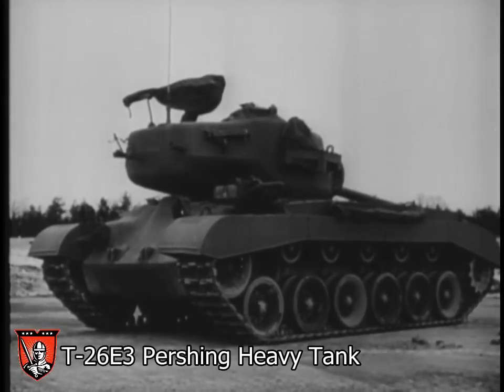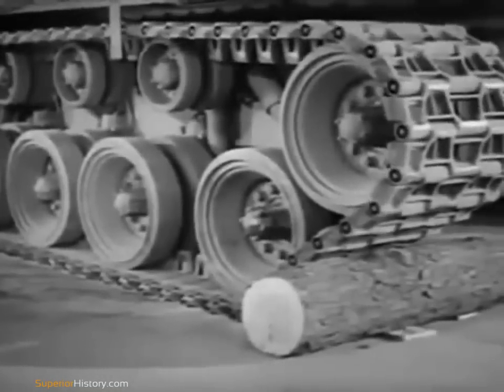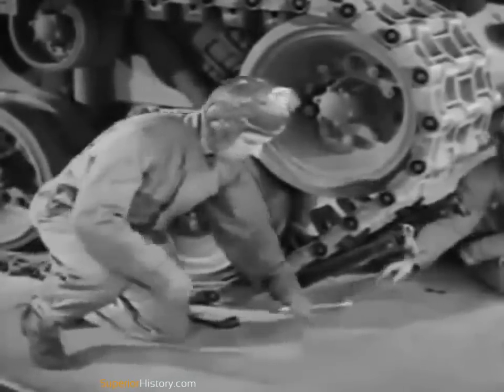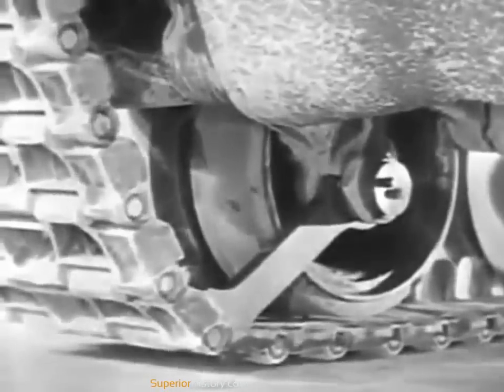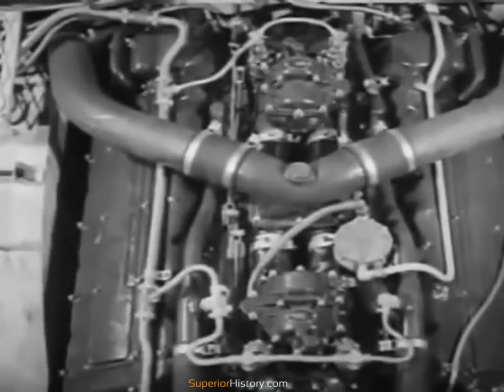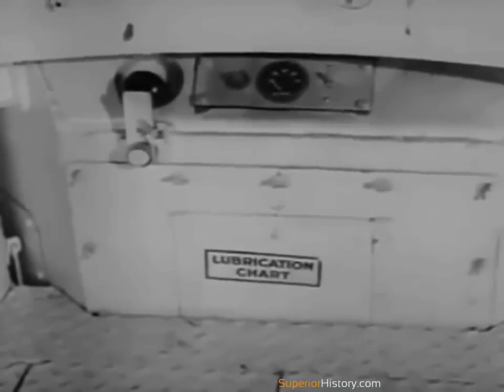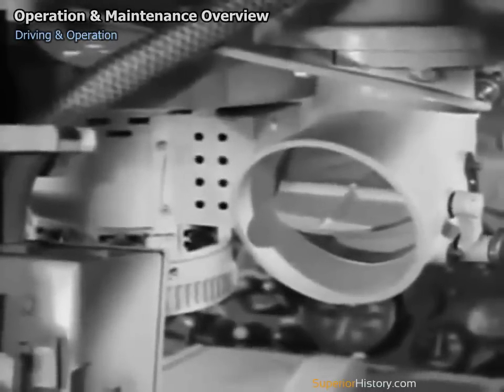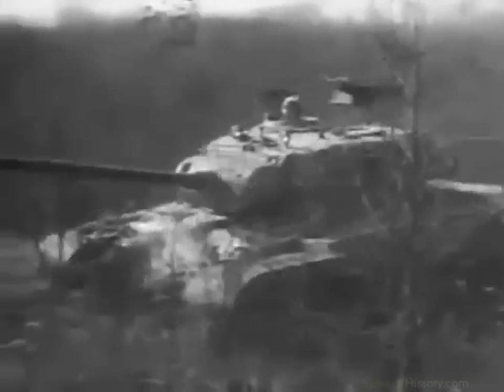The American M26 Pershing Heavy Tank (720p)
This educational documentary film is an overview of the design, parts, specifications, demonstration and capabilities of the American M26 Pershing heavy tank. The M26 was the first and best mass produced replacement for the M4 Sherman tank with greater firepower, mobility, and protection. In the overview and , a 90 mm gun mounted in a massive new turret with much thicker frontal hull armor of 100 mm (4 in) glacis plate and a final weight of 40 short tons (36 t). The 90mm M3 gun of the Pershing was similar to the German 88 mm KwK 36 used on the Tiger I. In an effort to match the firepower of the King Tiger's more powerful 88 mm KwK 43, the T15E1 90 mm gun was developed and mounted in a T26E1 in January 1945. This tank was designated T26E1-1. The T15E1 gun was 73 calibers in length and had a much longer high-capacity chamber. This gave it a muzzle velocity of 3,750 ft/s (1,140 m/s) with the T30E16 APCR shot and could penetrate the Panther's frontal armor at up to 2,600 yd (2,400 m).